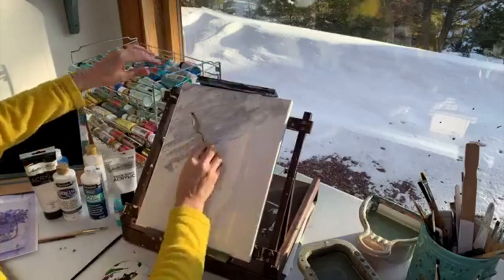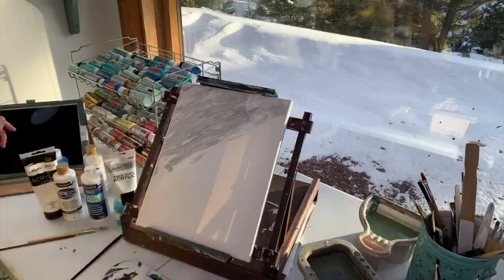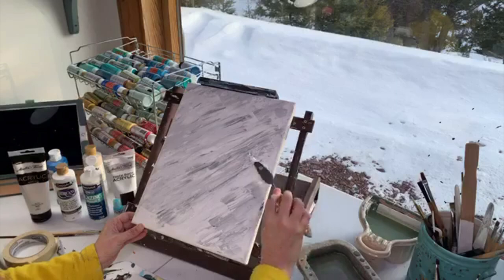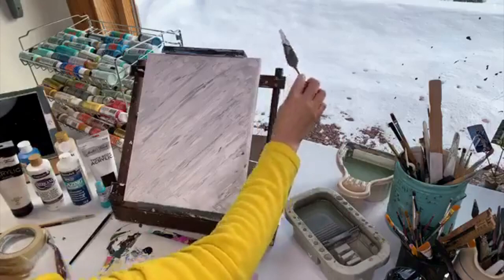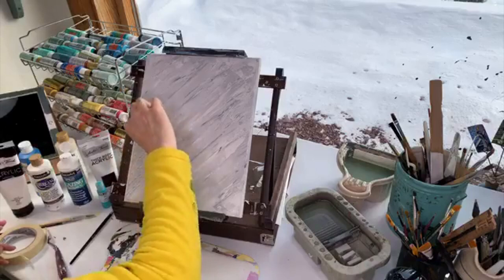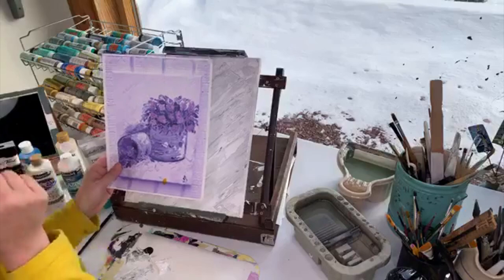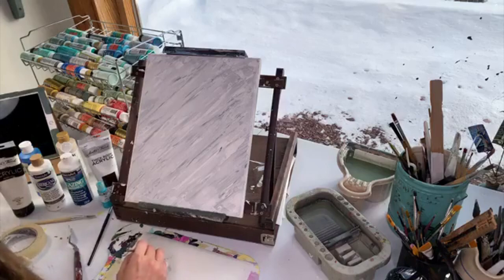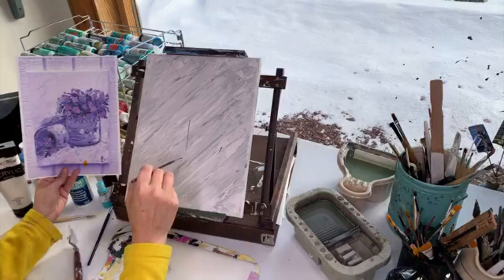Acrylic Painting Tutorial. Purple Floral Painting Tutorial with Palette Knife and Paint brushes.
Palette Knife and Paintbrush fun!
Have fun painting this beautiful Purple floral Tin Can Painting and come join my Free Facebook Group to get more tutorials.

Have you been looking for a hobby that will take you away from all of the hustle and bustle and give you an opportunity to find a quiet space to relax and feel accomplished?  Have you ever wanted to paint, but but just didn't know where to start, or what to paint?  Then you are in the right place.

Let me guide you through the painting process and show you step by step how to create and have fun!
Join Gin's Den Art Tribe.  A monthly subscription where you get even more of this!

and share your painting within a like-minded community all there for the same reason.  Each week I bring you new live tutorials and fun tips and tricks to keep your creative juices flowing.

Become a Mini-Triber.  GEt a new painting tutorial sent straight to your inbox every month.